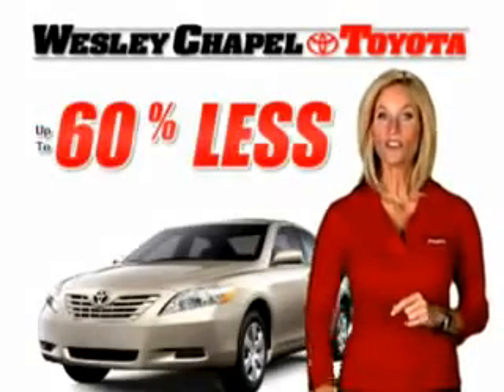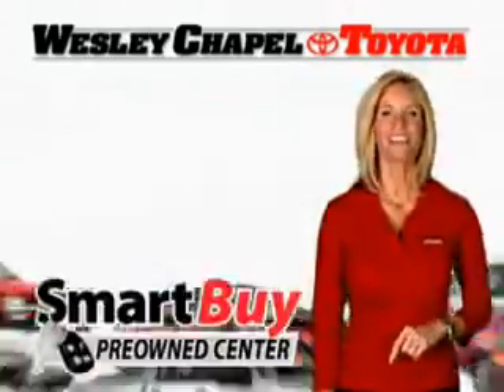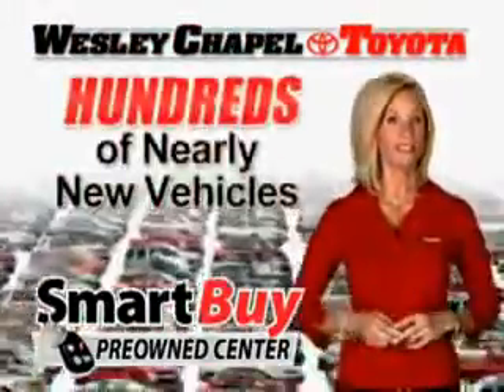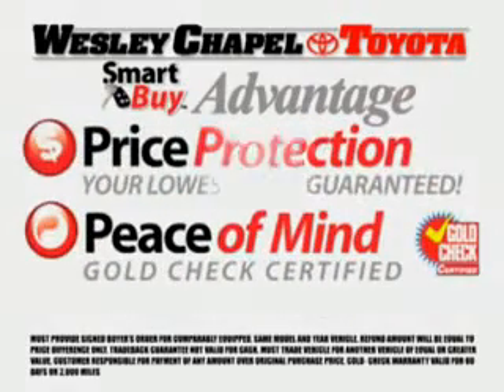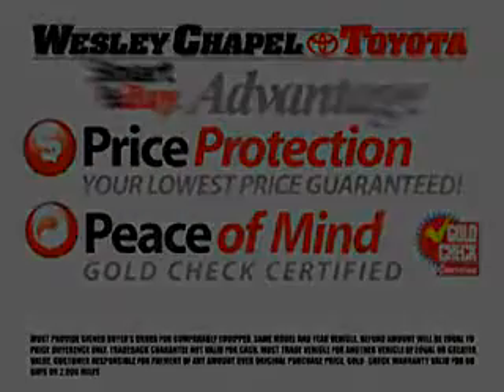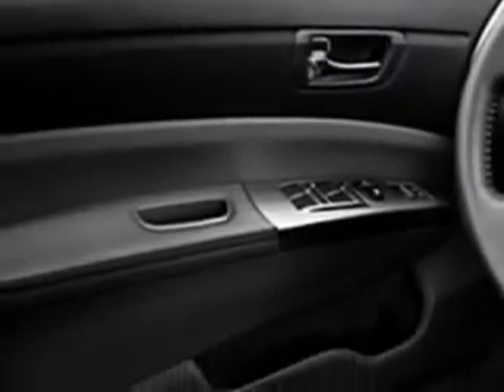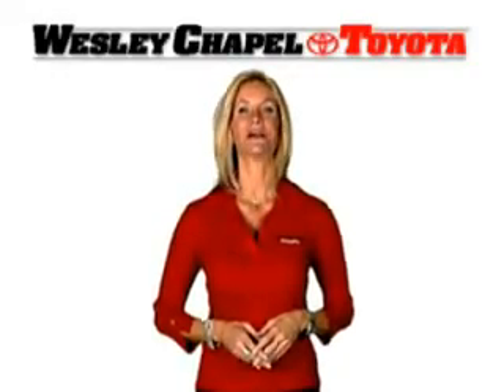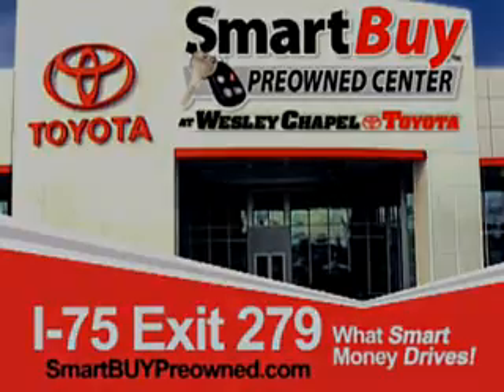2006 Toyota Prius Wesley Chapel Toyota Wesley Chapel, FL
2006 Toyota Prius- imagine driving this 2006 Toyota Prius, equipped with a 4 Cyl. engine  with  only 58,602 miles. enjoy this great car with features like Tilt Steering Wheel, Cruise Control, Anti-Theft Devices, Multi-Function Steering Wheel, Airbag Deactivation, Air Conditioning, Tire Pressure Monitor, and much more. Have peace of mind in this 2006 Toyota Prius. see us at Wesley Chapel Toyota today!
miles-  58,602
vin- JTDKB20UX67537508

5300 Eagleston Blvd
Wesley Chapel, Florida 33543